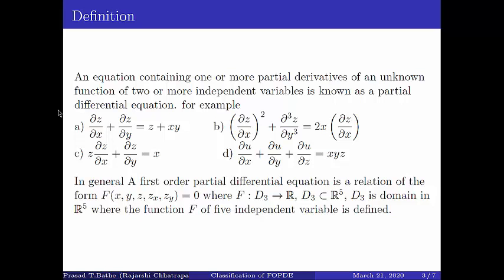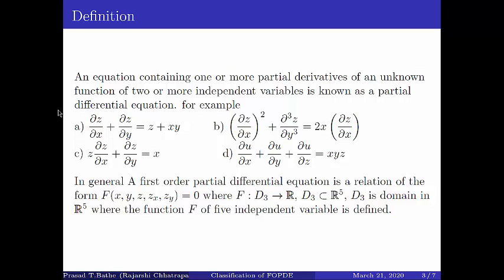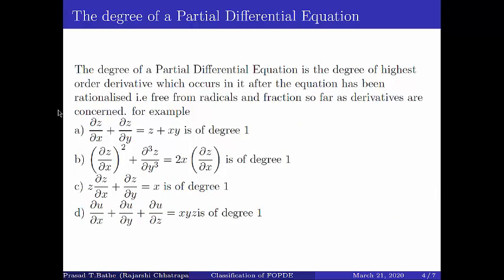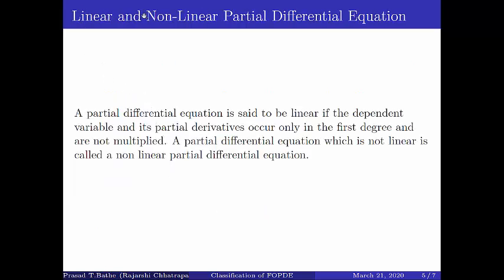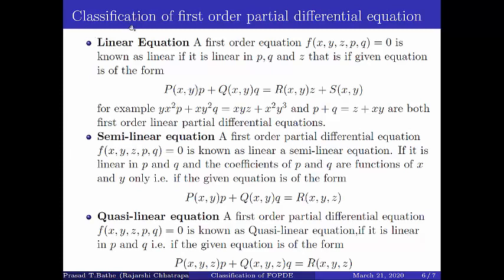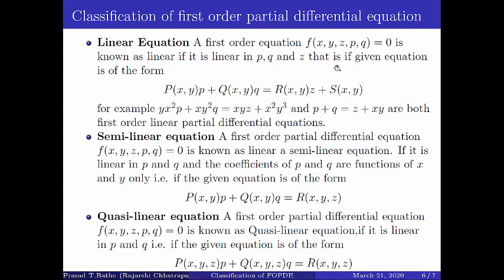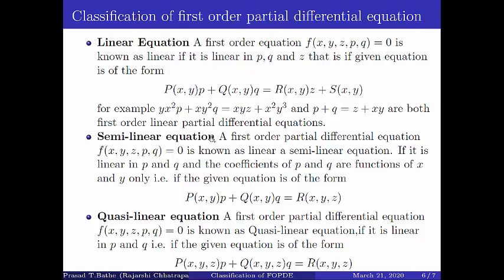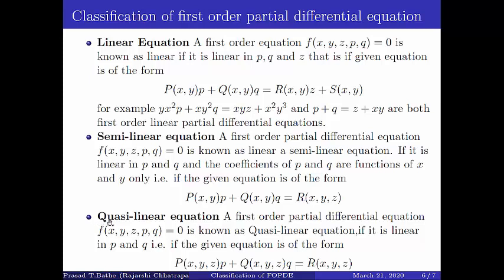Classification of First Order Partial Differentiation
Hello friends ,In this video we will be learning about the how the first order partial differential equation will be classified.